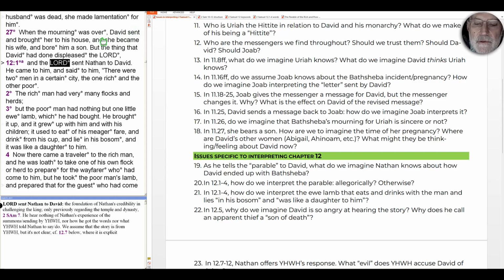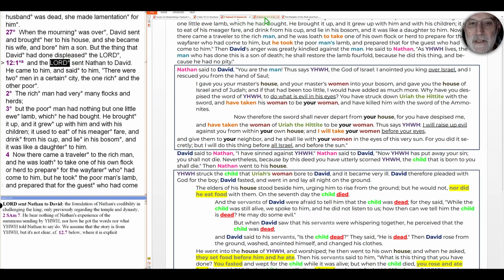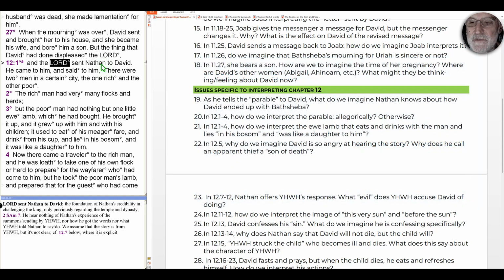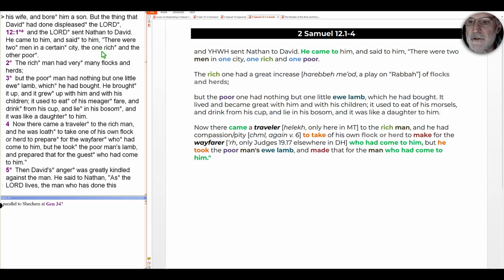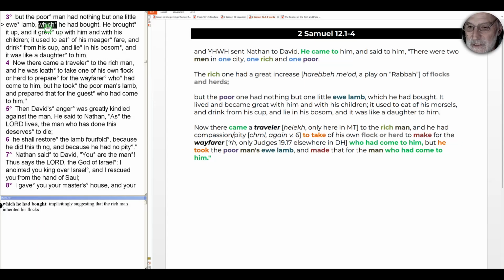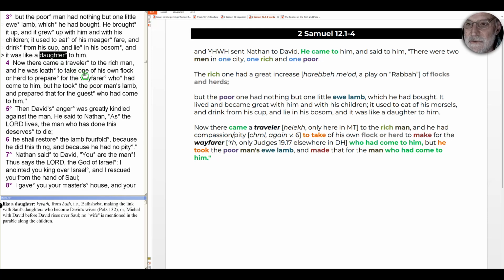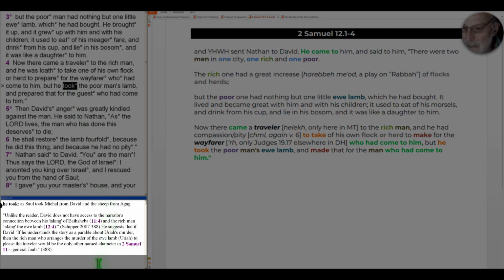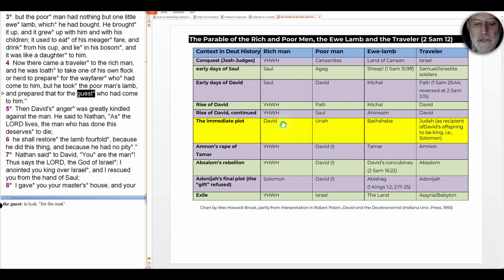S3E168 The Books of Samuel: Rich man, poor man, ewelamb, and traveler (2 Samuel 12.1-4)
At the moment David settles in with his new woman, Bathsheba and their baby, YHWH sends Nathan to David. But is the story that follows from YHWH or is it Nathan's creation? We'll explore how this simple but strange story becomes the master metaphor for the entire Deuteronomistic History.